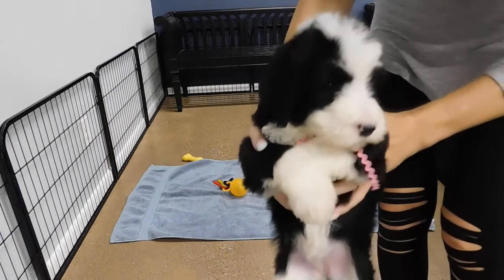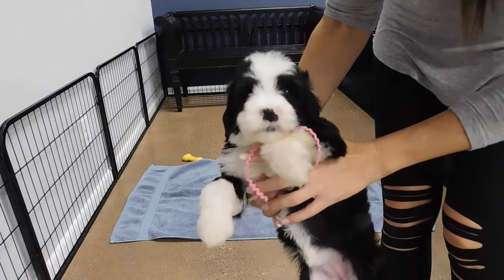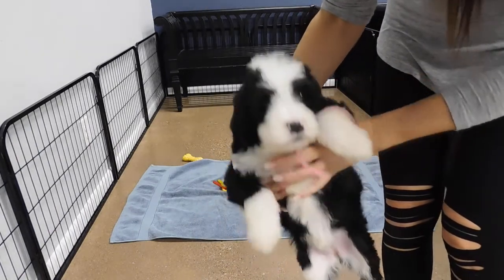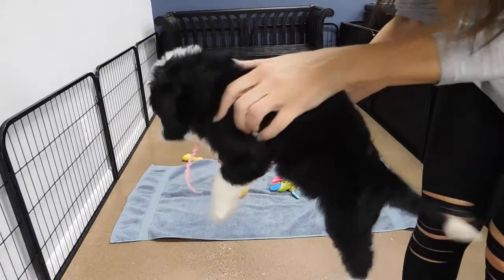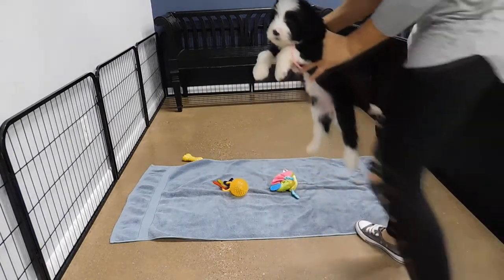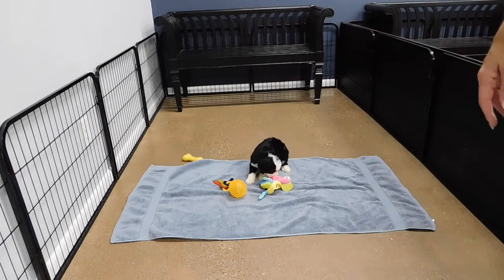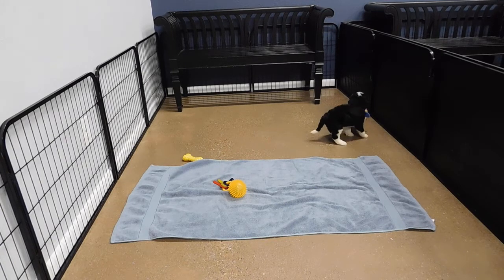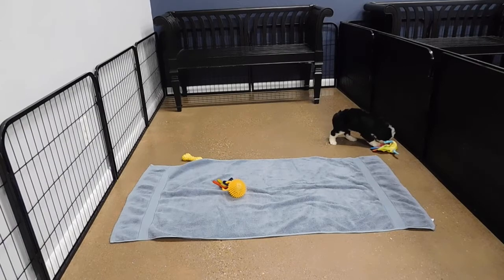Gia's Pink Ribbon female. F1b Standard Bernedoodle